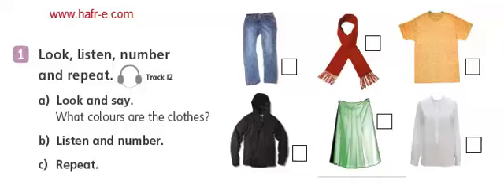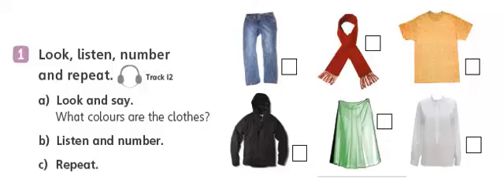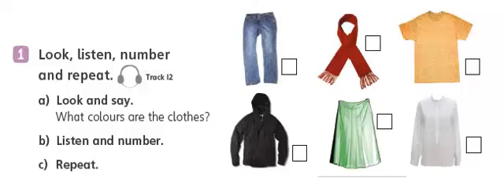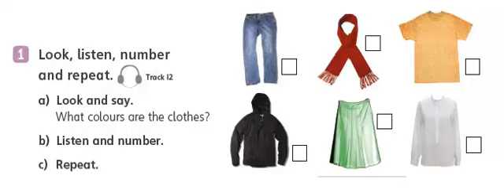Lift off1 Unit 2 Lesson 1 What’s he wearing? Track12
Track12 Lift off1